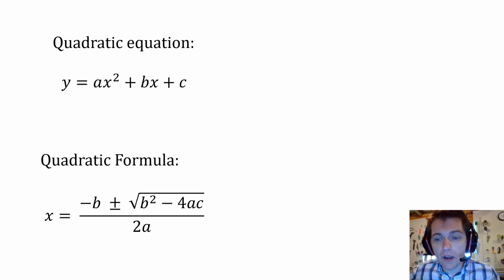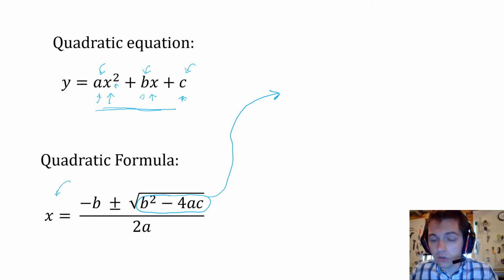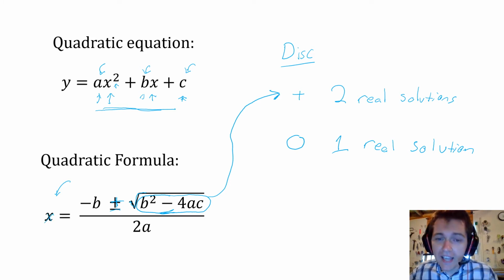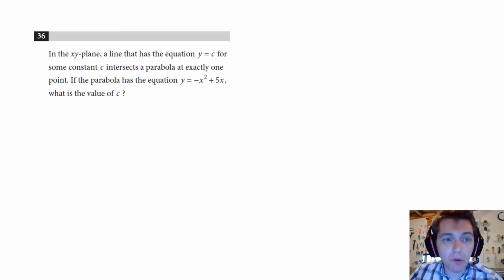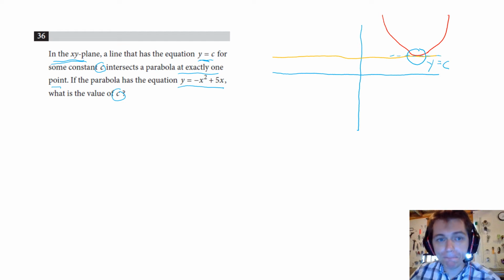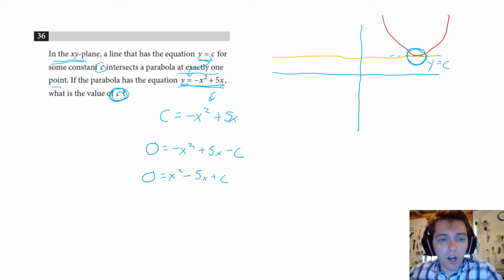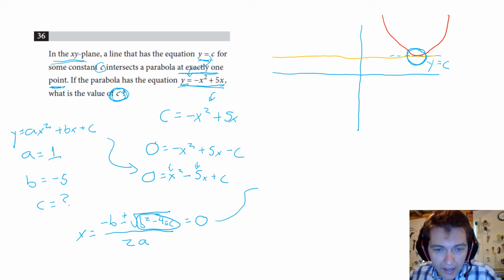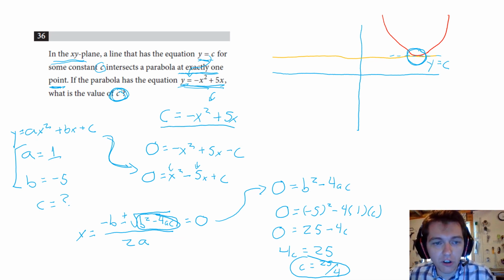In-Depth : Test 10, Sec 4, Q 36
A review of the quadratic formula and quadratic discriminant with an example problem from Practice Test 10, Section 4, Question 36.

If you have trouble with this topic don't get too worried!  It is one of the more advanced concepts that appears on the SAT - it usually appears as one of the last problems on the test!  Start with simpler topics and work your way up!  You WILL get there!

As always, leave any questions in the comments.

If you are curious... I solve this same example problem but using calculus at the 1:05:24 mark of this video